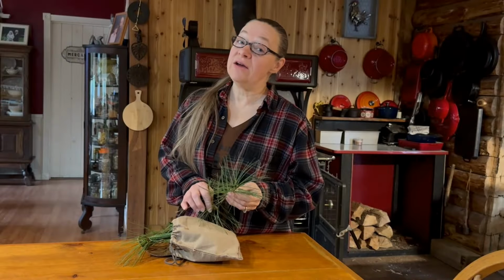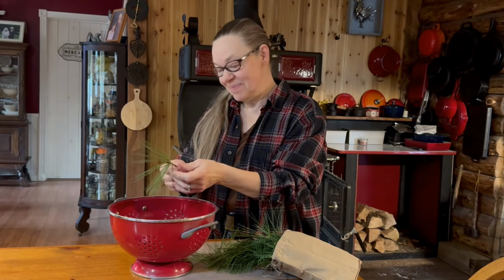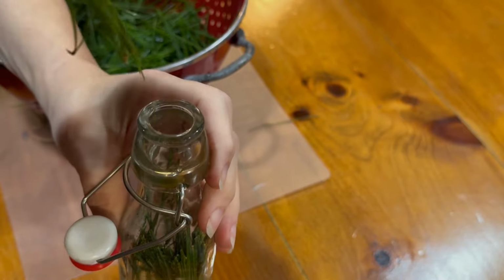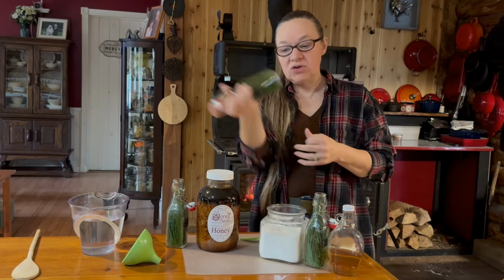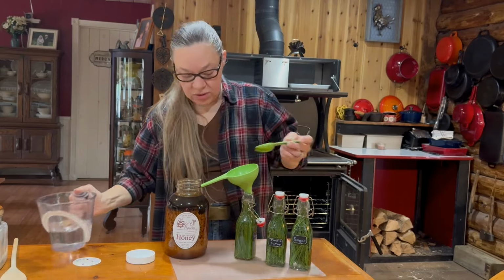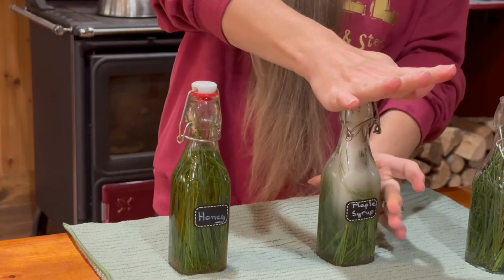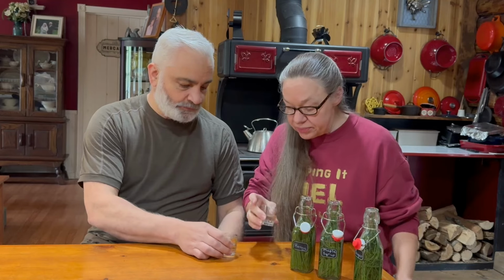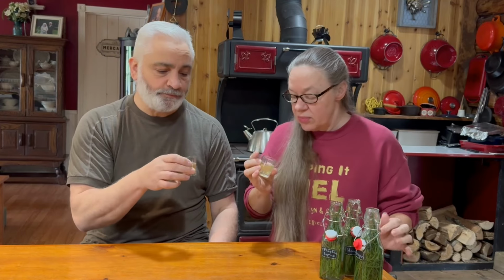Homemade Pine Needle Soda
Pine needle pop is an easy to make alternative if you enjoy soda but don’t want all the chemicals and sugars in what you get from the store.
⬇︎⬇︎⬇︎⬇︎⬇︎⬇︎⬇︎ Click “Show More” For The Details ⬇︎⬇︎⬇︎⬇︎⬇︎⬇︎⬇︎

▬▬▬▬▬▬▬ COMMENTS ▬▬▬▬▬▬▬
If you have any questions or comments, please post them below.  I’m happy to answer questions and I would love to hear your ideas and requests for future videos.

Pine needles are something we use for making tea, including our cold and flu tea, but did you know you can make soda with pine needles?  Today we’re showing how we make an alternative to the sugar and chemical filled sodas at the store using just three ingredients!
NOTE: It is very important to always check tree varieties before ingesting. While many pine needles are safe for making tea, it's crucial to identify the tree species correctly. Ponderosa pine and Lodgepole pine needles are NOT safe for consumption and can be toxic, especially for pregnant women. Other TOXIC trees include Yew, Ponderosa Pine, Lodgepole Pine, Monterey Pine and Norfolk Island Pine. Safe options include White Pine, Eastern White Pine, and Jeffrey Pine. In general, pregnant women should avoid any pine needle drinks.

👉 Flip Top Brewing Bottles